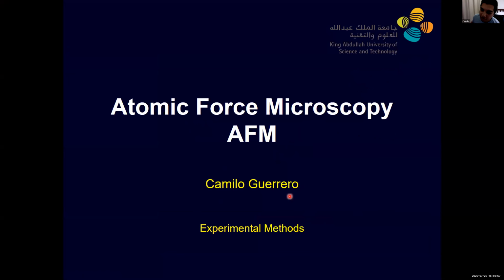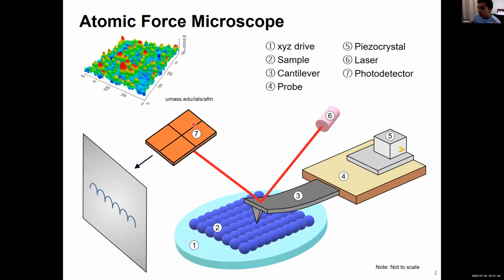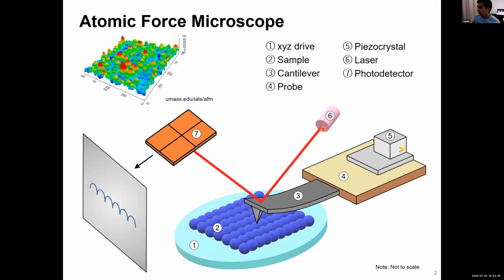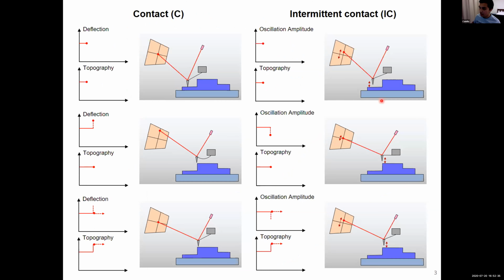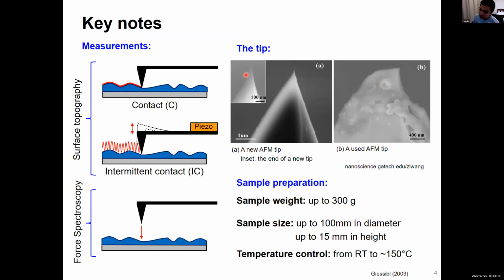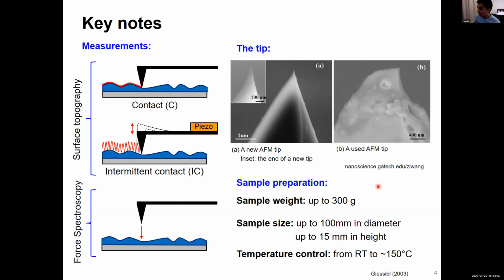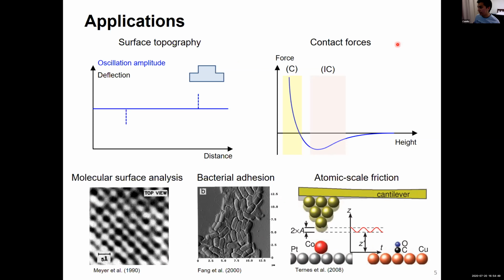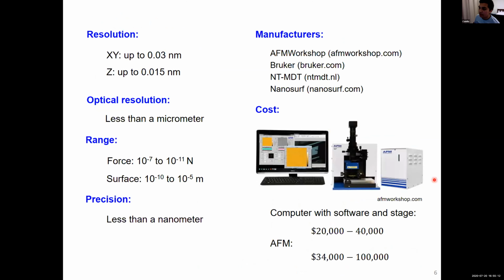Atomic Force Microscopy - Cristian Camilo Guerrero